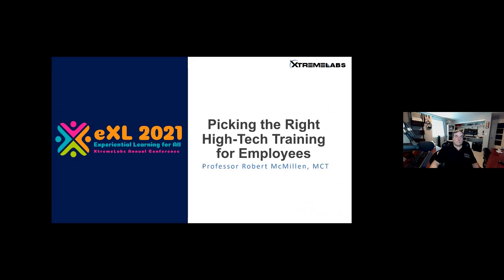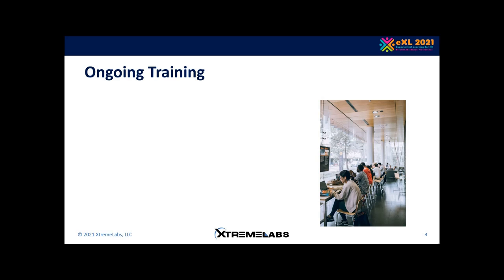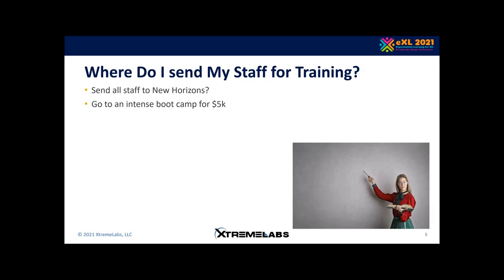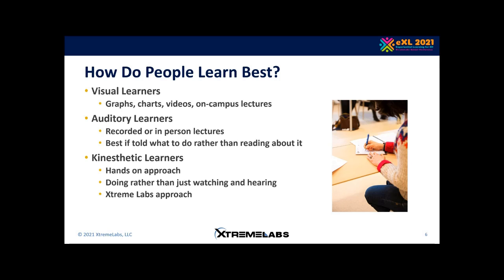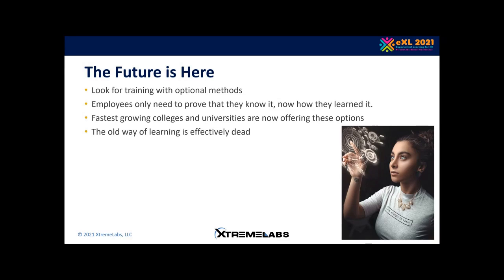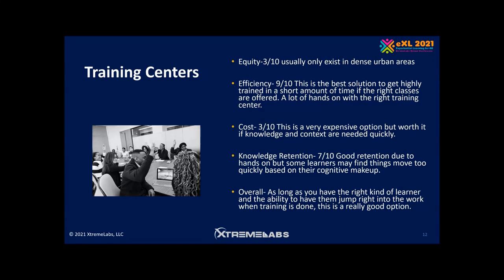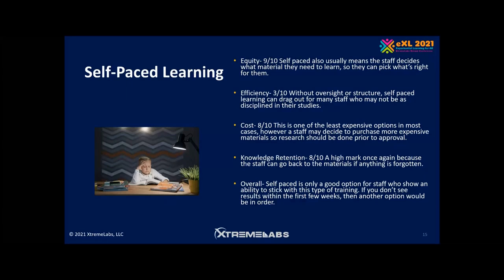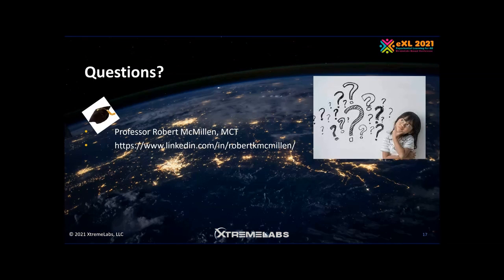eXL 2021 - Robert McMillen on Picking the Right High-Tech Training for Employees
Robert McMillen, a professor of IT and Microsoft Certified Trainer, tells us how to pick the right high-tech training for employees at eXL 2021, XtremeLabs's first annual conference!

Professor Robert McMillen has over 20 years’ experience in the Information Technology field. He has advanced degrees in IT administration and management along with over 50 industry certifications. He is the founder and former president of All Tech 1, a Portland OR. based consulting practice. He now runs Tech Publishing, a multimedia online education company that teaches aspiring IT administrators how to break into the industry. Previously, Robert was one of the co-hosts of the All Tech Radio show syndicated on the West Coast, and he currently teaches college in the Portland area.

Let us know what you think! You can always reach out to provide your feedback on our conference (and help us make next year's conference even better) by contacting

XtremeLabs provides technology products and services to support employability, workforce development and training. XtremeLabs provides hands-on labs for training, examinations and certifications. XtremeLabs has over 9000 hands-on labs that cover subjects such as coding, security, data science, machine learning, networking. and other technologies. Our labs are available in over 10 different languages including German, French, Chinese, Japanese, Russian and Arabic.